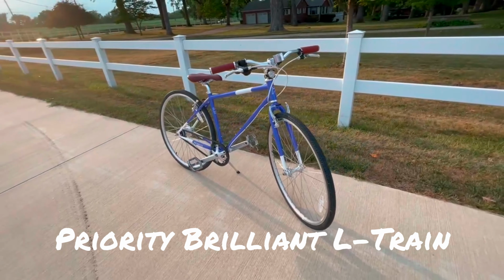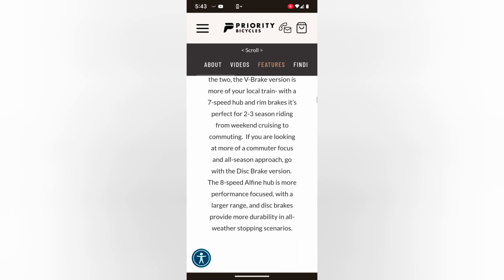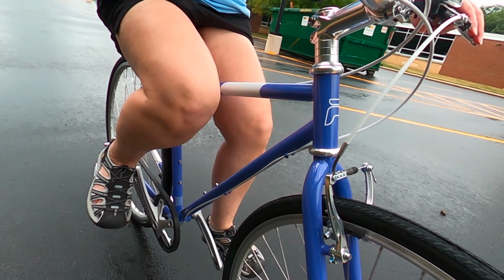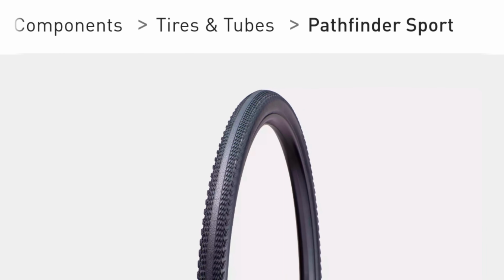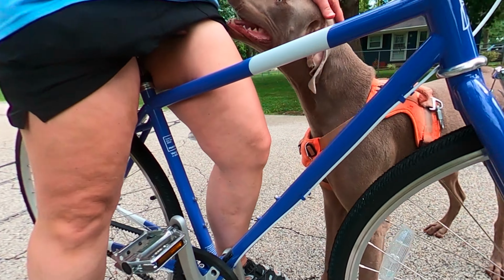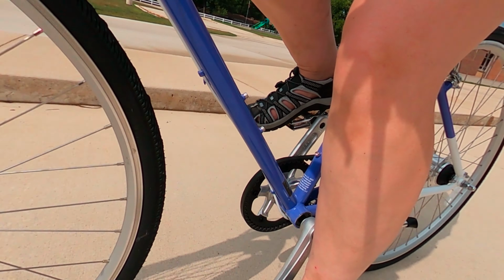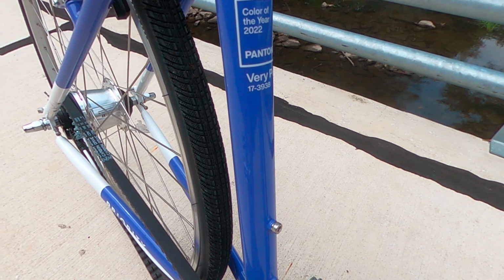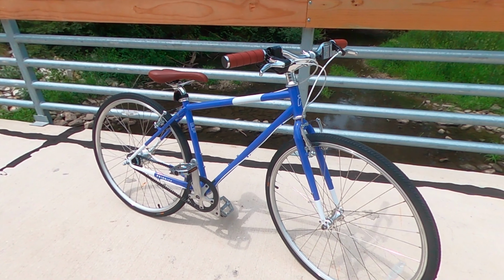Priority Brilliant L-Train Review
A review of the Priority Brilliant L-Train, an internally geared hub, Gates Belt Drive steel bike for well under $1000.  Available as a V- brake 7-speed, disc brake 7-speed, or disc brake 8-speed.

This bike is easy to maintain, and has a strong frame for city or gravel riding.